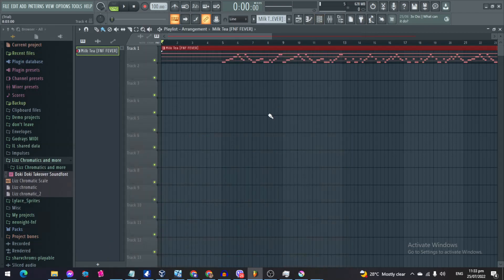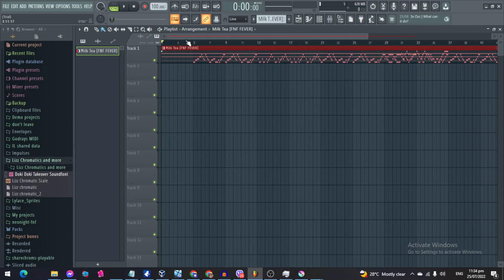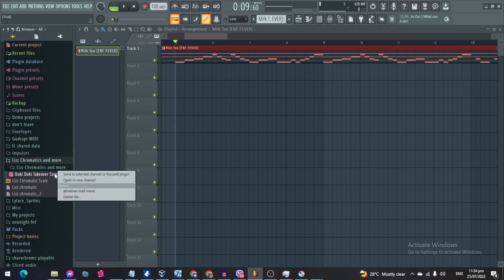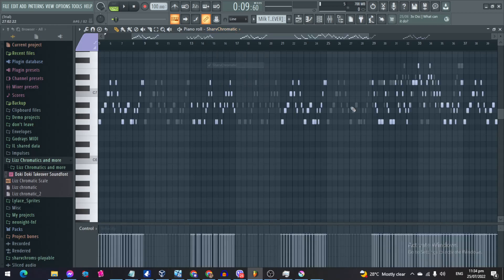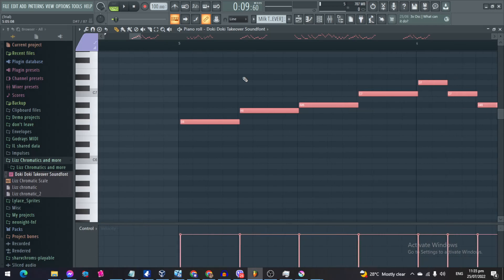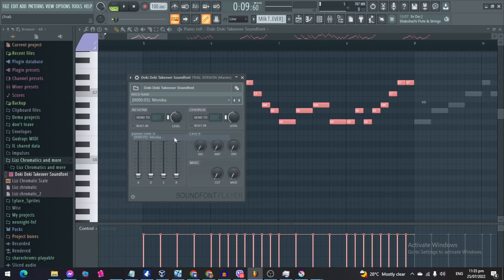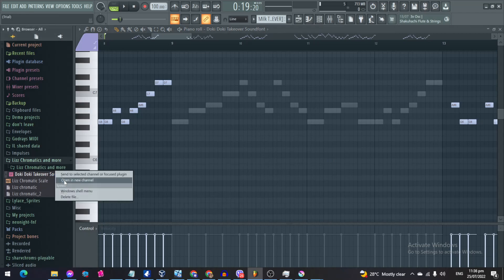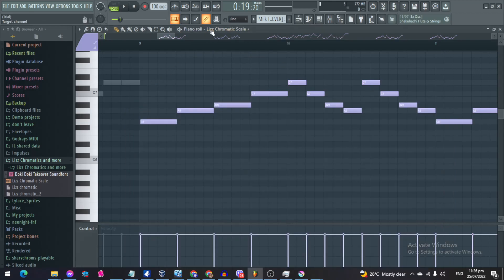Tutorial| How the hell do we use Soundfonts in FL Studio [Read description]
Sorry that there wasn't sound coming from fl studio, I forgot to change my obs settings so yeah, but trust me, what I did in the video is how it works